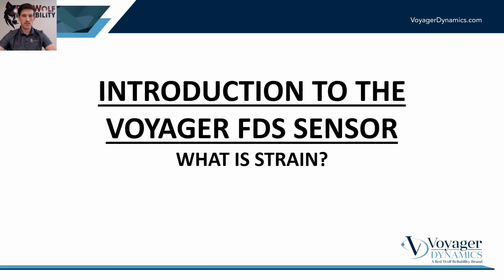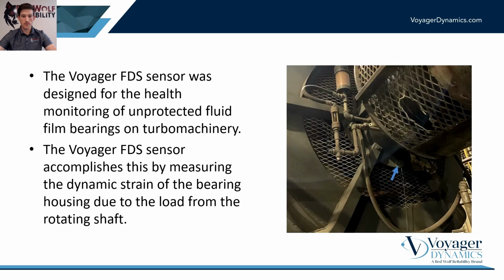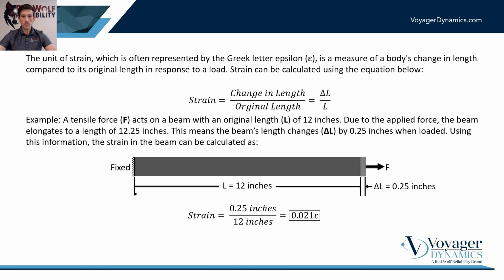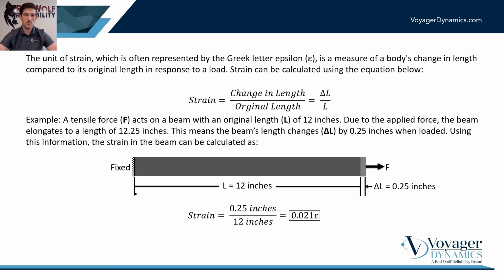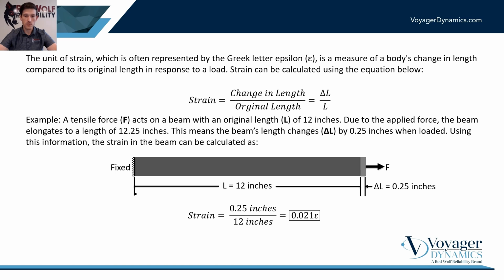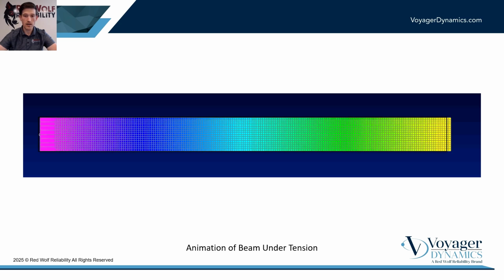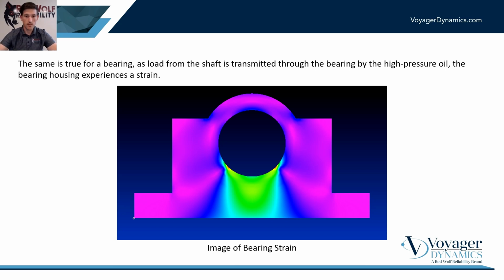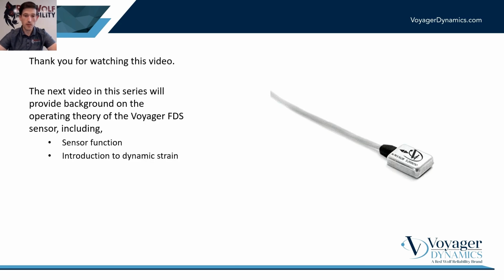#1 – Voyager FDS (Force Detection Sensor) Video Series – What is Strain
This is the first in a series of videos that are being produced to discuss the Voyager FDS sensor. This video discusses the unit that the Voyager FDS sensor measures, which is strain. This video will provide some background on the purpose of the Voyager FDS sensor, as well as background knowledge on the unit of strain for those who may not have been exposed to it before.